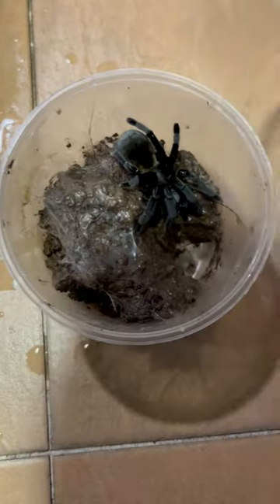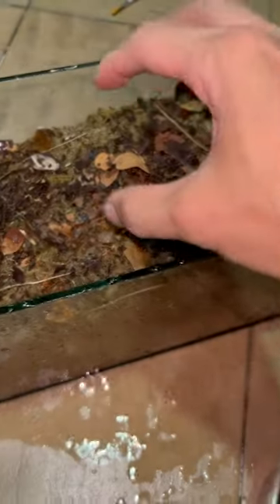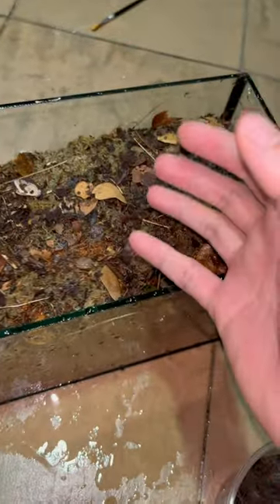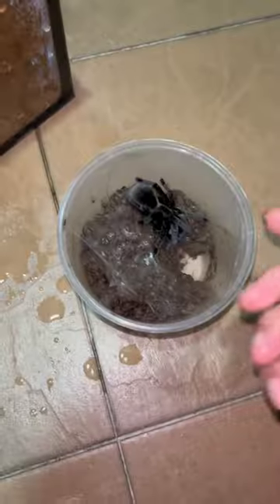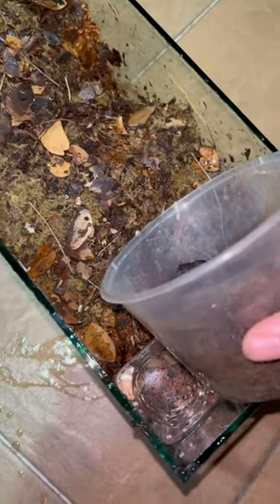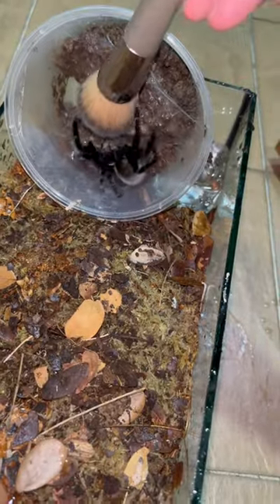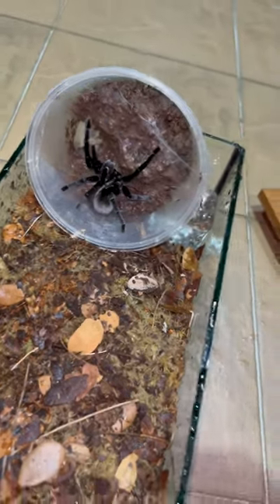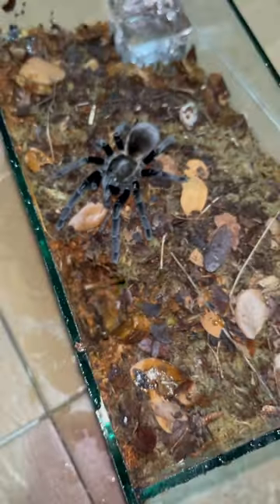Small Tarantula WITH AN ATTITUDE !!! 😡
Just got this spider from Mr. Feet

Species :
Ormithoctonus surat thani